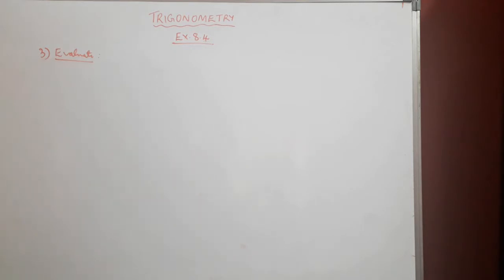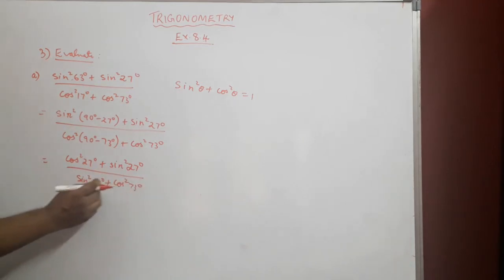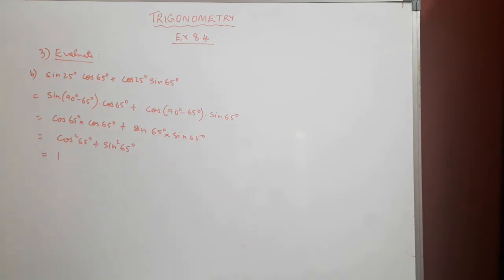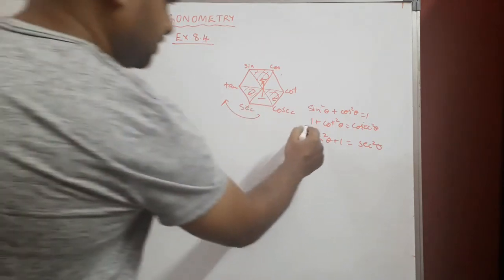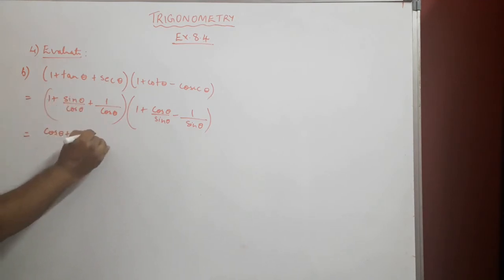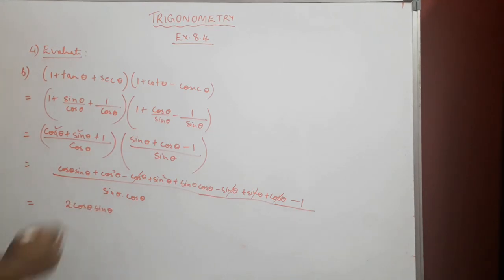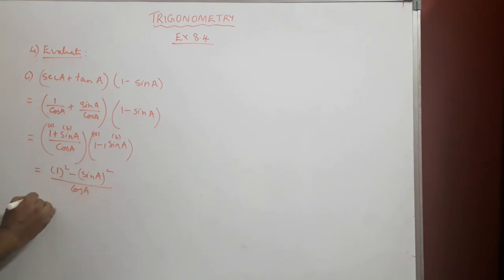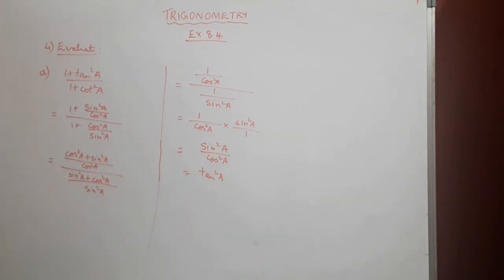Introduction to Trigonometry Class 10| Part 15| Ex. 8.4 Problems 3-4| SmartKidz Math Chapter 8|NCERT